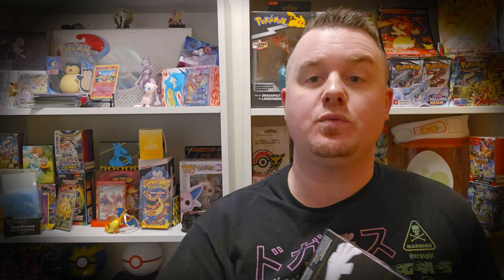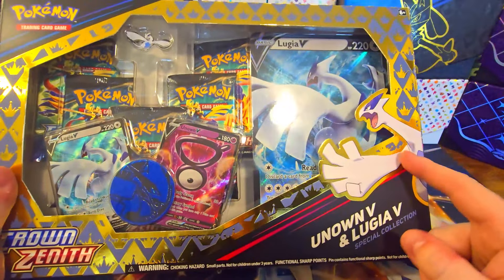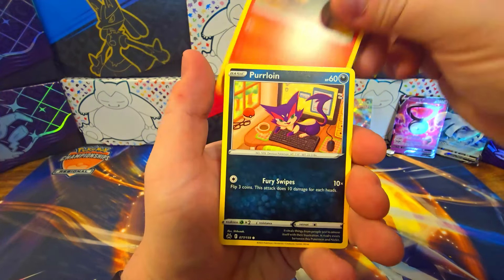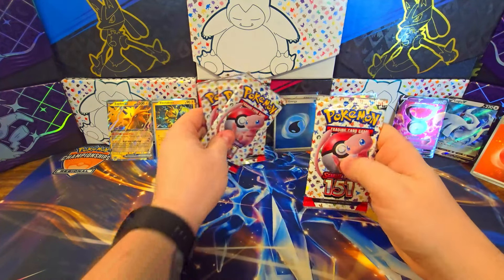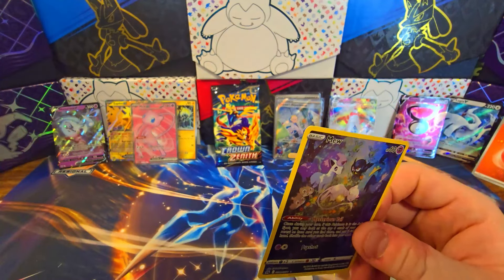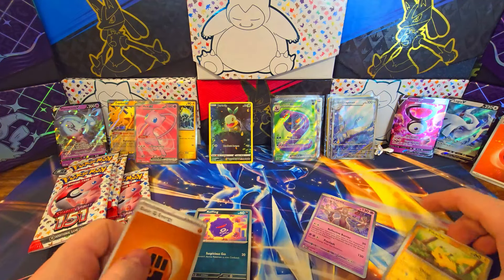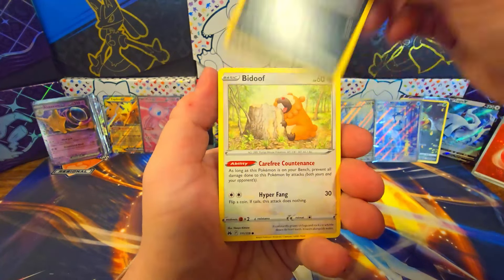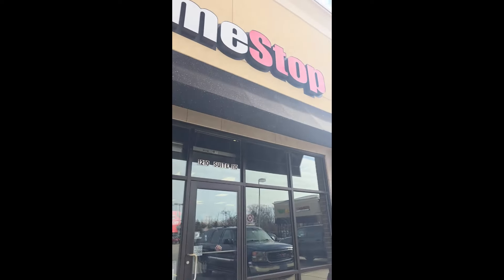Gamestop FLOPS! Pokémon Deals Gone Awry!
Watch me rip into some Pokemon Packs! Watch me rip into some Pokemon Packs.  I love Gamestop, but lately I notice EVERY retailer, including Gamestop, to not take care of the customer.  These companies post deals online and in person, which make absolutely no sense.  The worst is when you go to a fast food chain and they make you order on your phone to get an online deal that is impossible to ring up in store.  This Gamestop issue had me questioning why this massive chain stores give zero empowerment to their associates to take care of their customers.  Overriding a return, documenting conversations with customer service to prove they said you would be taken care of, and generally adding or issuing credit or gift cards for massive inconveniences.  I took hours out of my days to straighten these issues out with zero apologies or offered gift cards.  Check out the video.  Hope you don't ever the same annoyances as me.